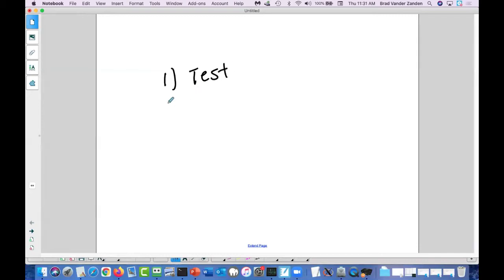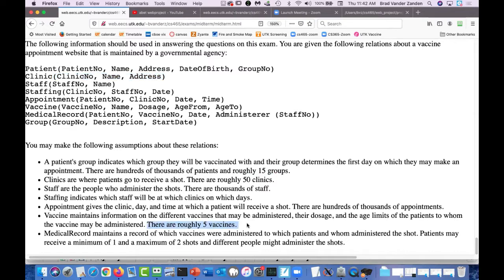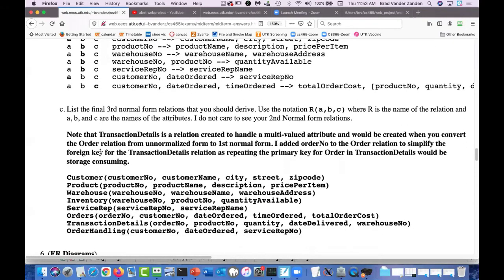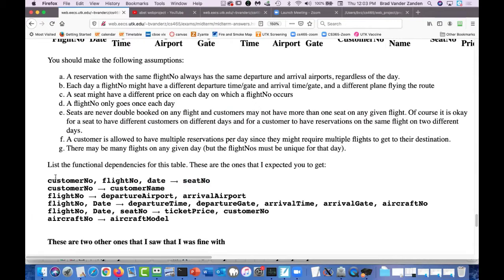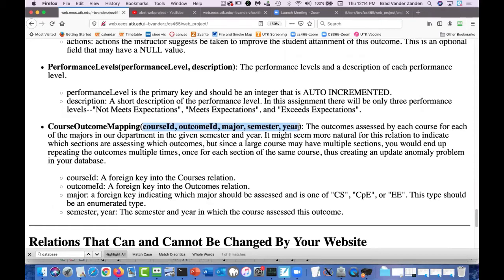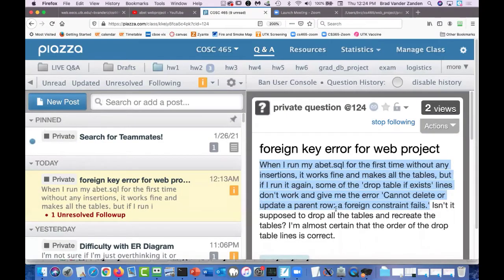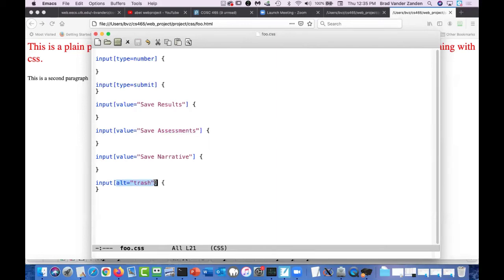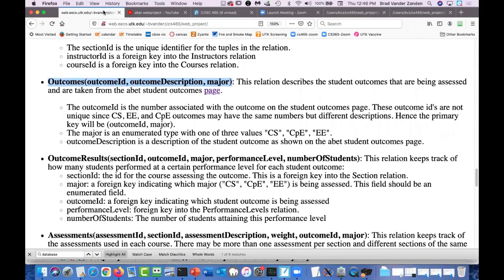cs465sp21 mar25 MidtermReview WebHW1 CSSIntro